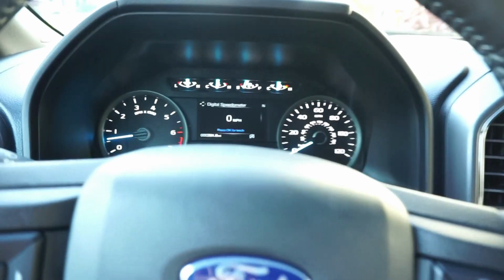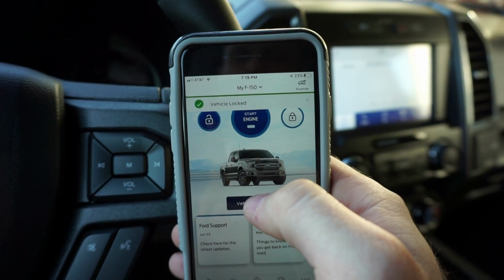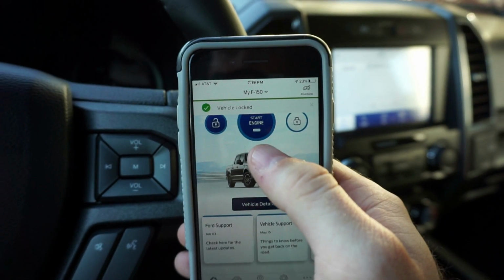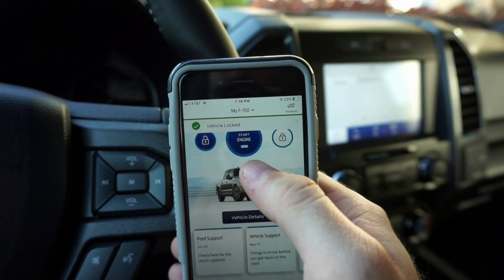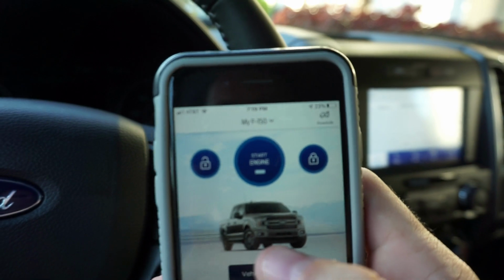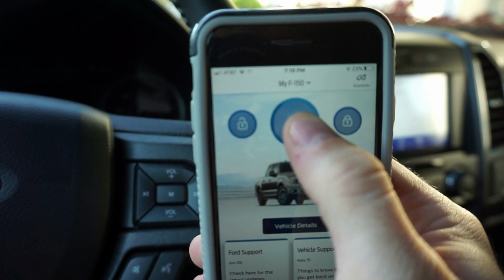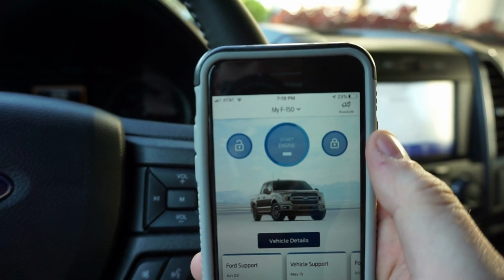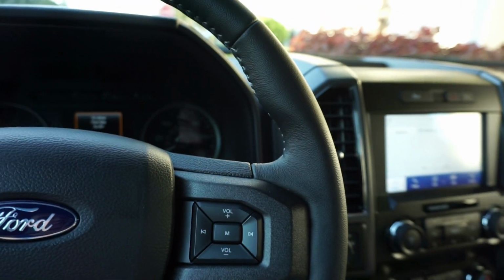How To Change/Select Drive Mode + Display Gears on a 2020 F150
I realize some of this may be very simple, but it took me a few weeks of owning the truck to figure out how to display the dang gears on my display haha

**FULL LIST OF TRUCK MODS I'VE DONE AND PRODUCTS I USE

RAPTOR GRILLE
FLOWMASTER MUFFLER
K&N COLD AIR INTAKE
SPARK PLUGS
BULL BAR
FENDER FLARES
NERF BARS
BLACK GRILL
RAPTOR LINER
TONNEAU BED COVER
LEVELING KIT
K&N HIGH FLOW AIR FILTER
CRUISE CONTROL SWITCHES
DOOR HANDLE COVERS
TAILGATE HANDLE COVER
REVIEW MIRROR COVERS
PLASTI DIP
3M ERASER WHEEL
SOCKET SET I USE

Outro Music - DEgITx - Grim Reaper (feat. Matty M.) [Melodic Death Metal]